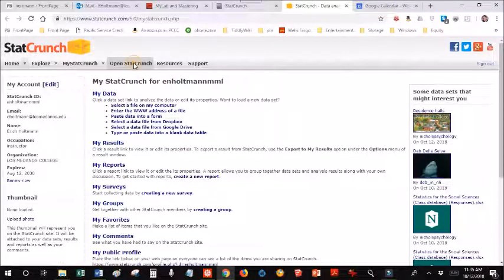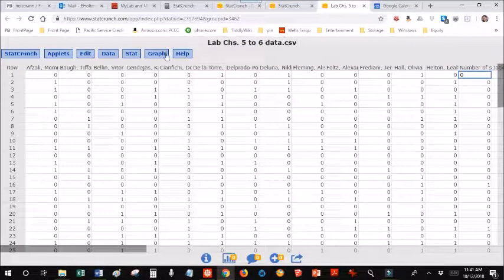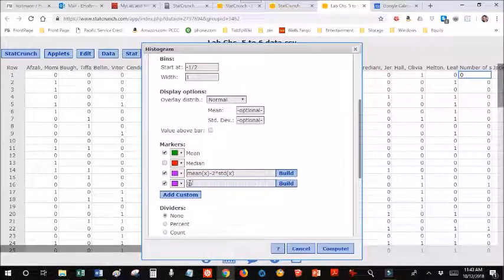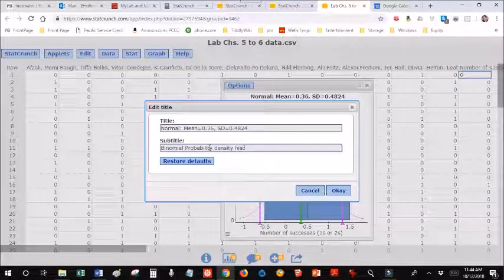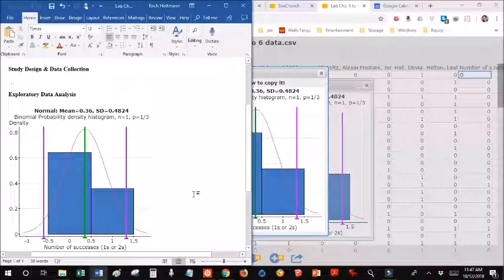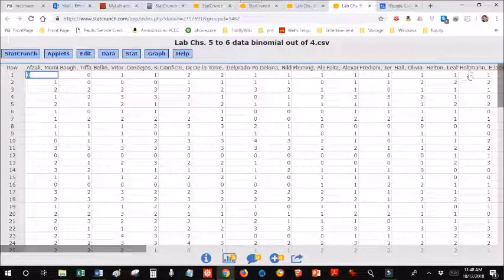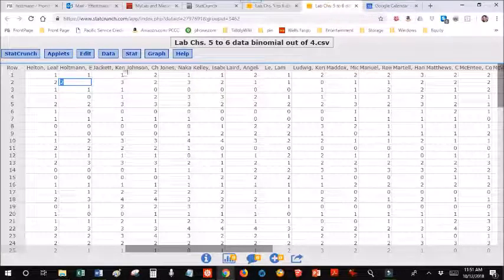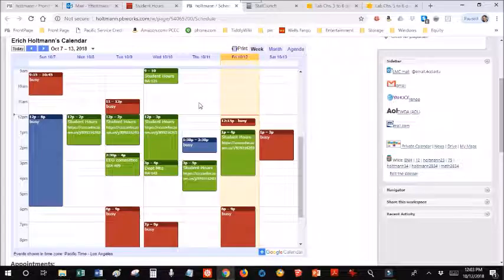Lab Chs 5 to 6